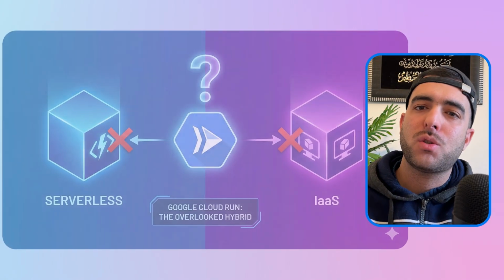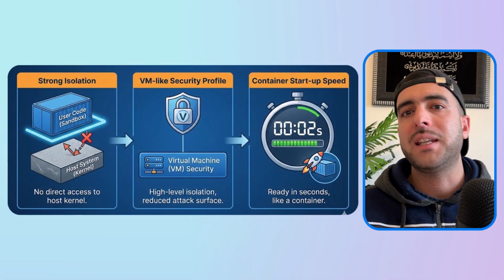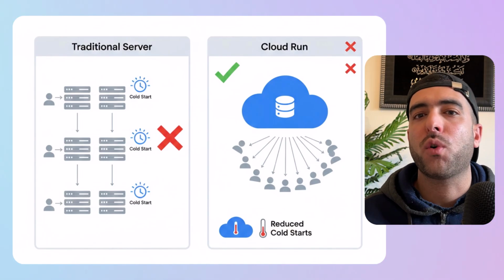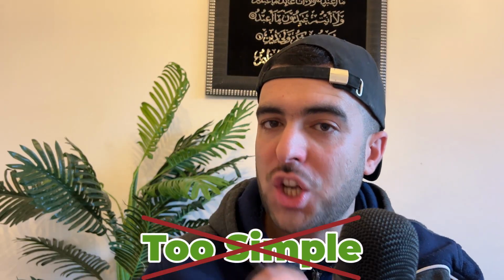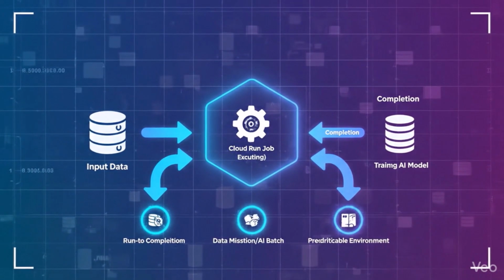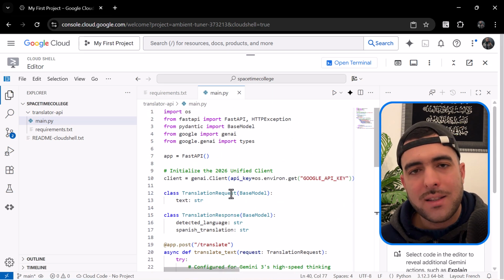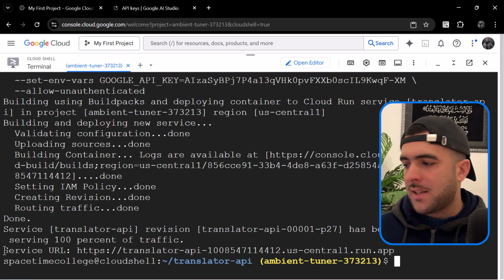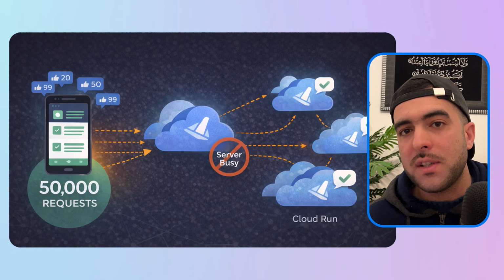Google Cloud Run Deep-Dive: Scaling AI Microservices in 2026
Infrastructure should be a detail, not a distraction. In this masterclass, we explore why Google Cloud Run has become the strategic middle ground for production-grade AI. We go beyond the "Hello World" tutorials to explore gVisor isolation, the stateless runtime contract, and the new 2026 unified AI stack.

We build a real-time AI Translation & Triage API from scratch using Gemini Flash, FastAPI, and Pydantic. You’ll learn how to deploy an OCI-compliant container that scales to zero, handles high concurrency, and delivers structured JSON to any client—whether it's a mobile app, a web frontend, or another microservice.